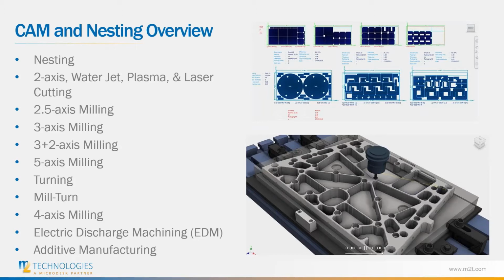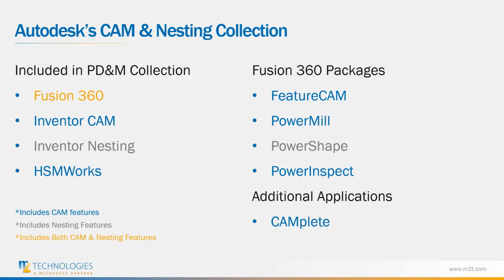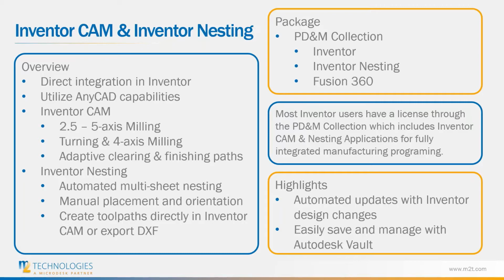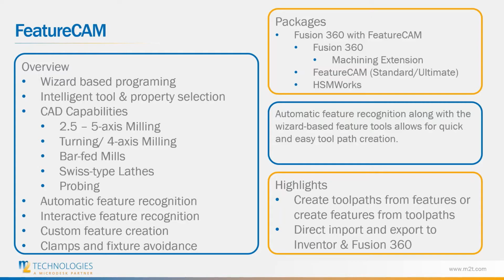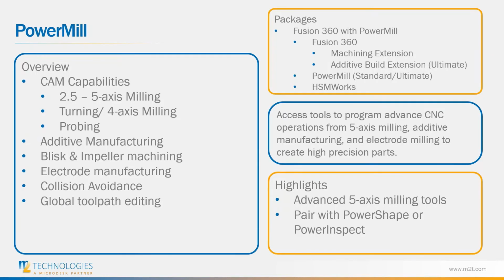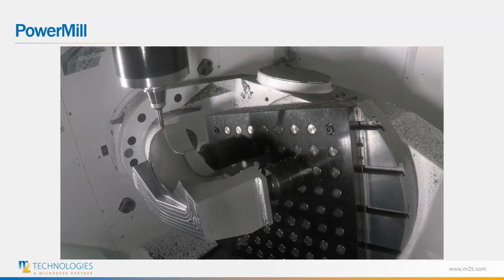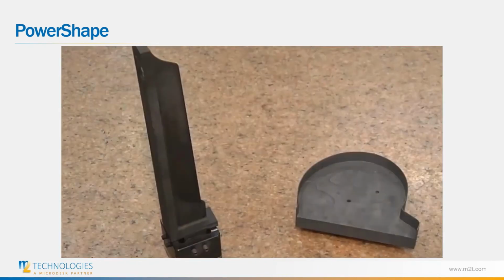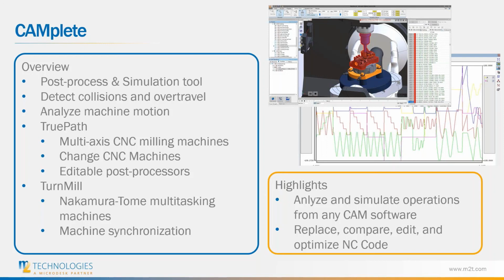Onboard Comprehensive Autodesk Tools for CAM & Nesting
The Product Design and Manufacturing Collection from Autodesk is a powerful set of applications that provides extended capabilities to Inventor and AutoCAD for engineers who design complex and custom products, equipment, and systems. Fully leveraging the tools in this portfolio can optimize material usage and minimize manufacturing time, enabling both profitability and sustainability.

Watch this webinar to see M2 Technologies Applications Engineer Tristian Gunderson give a demonstration of this platform’s resources for CAM and Nesting.

Learning objectives include:

-Compare Fusion 360, Inventor CAM, and HSMWorks
-Optimize your 2-5 Axis Milling, Turning, and Nesting
-Compatible products and machines